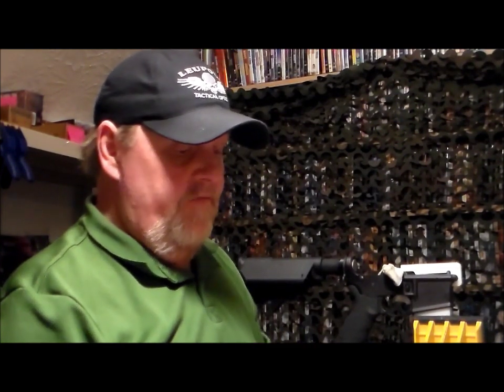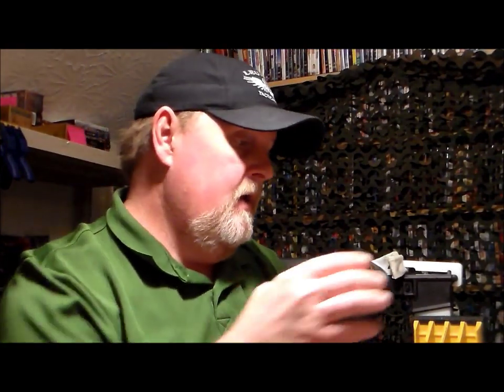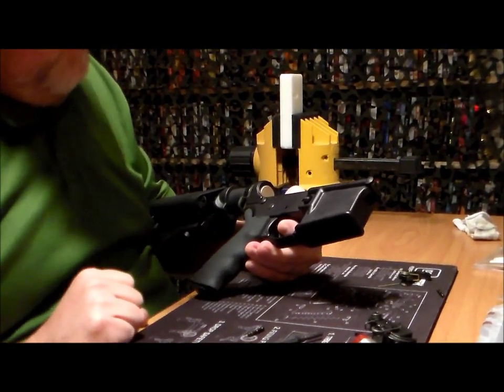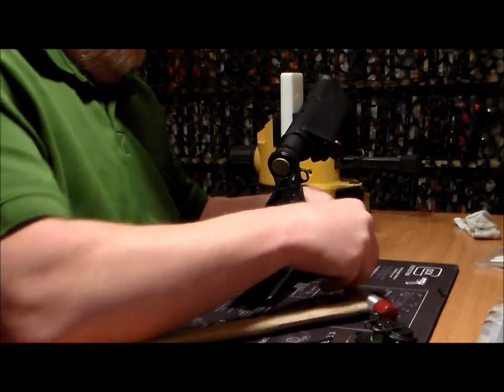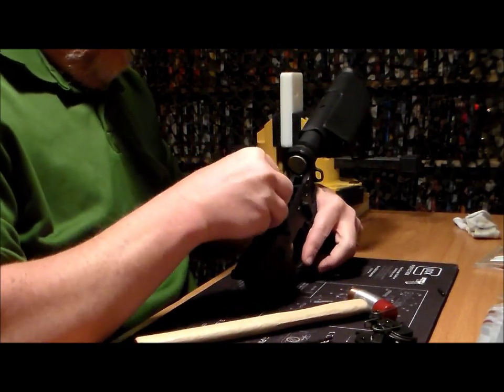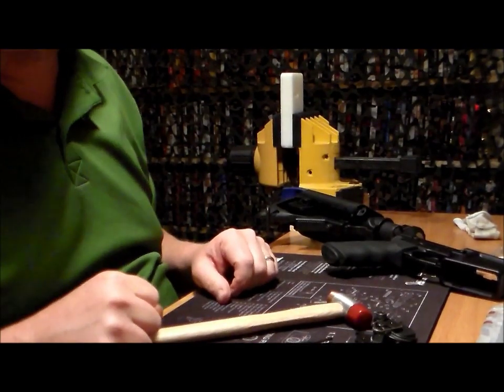ALG Trigger with JP reduced power spring kit, the experiment!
I swapped out my Spike's trigger with an ALG QMS trigger and while I was at it I threw in a set of JP Enterprise reduced power springs. Shop time and range time with measurable results. check out the video to see the result